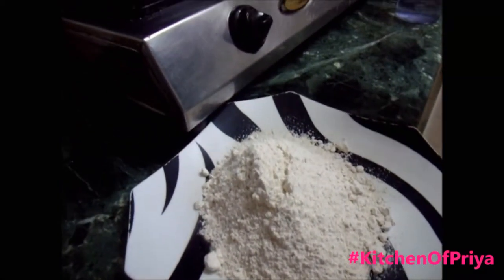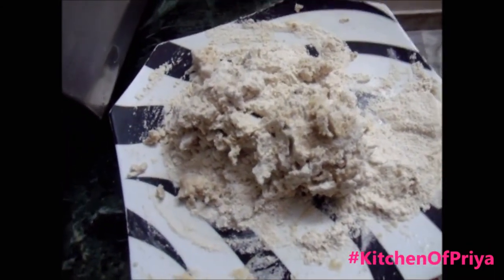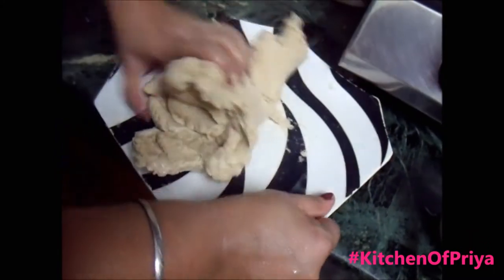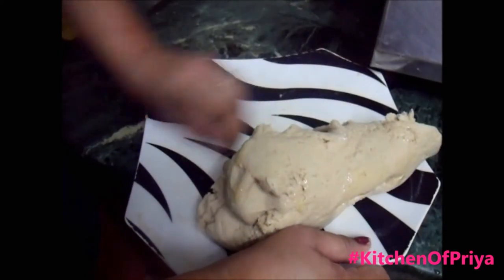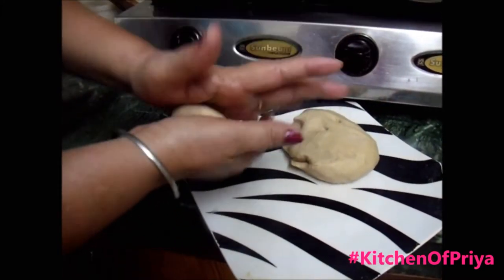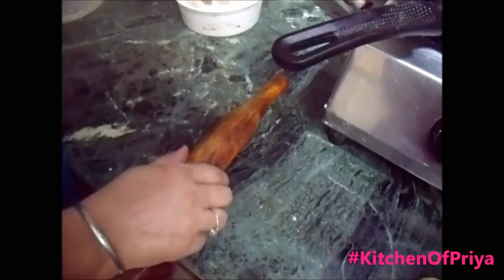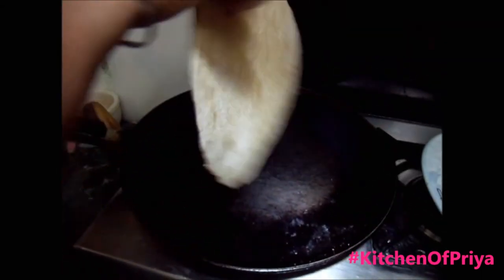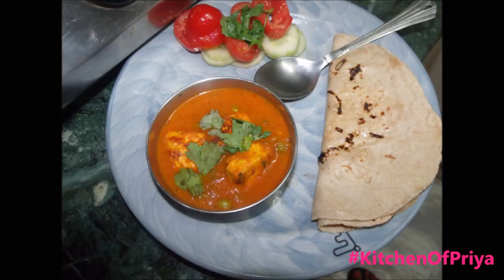How to make Indian roti or bread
Hi friends, i made this video to demonstrate the way I knead the dough and make the roti.